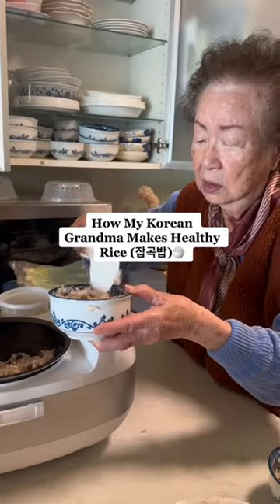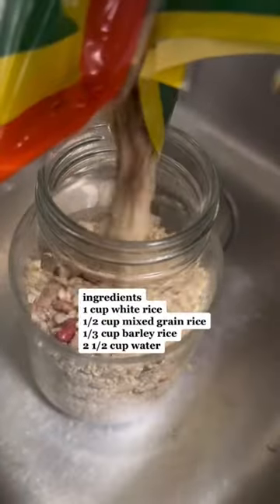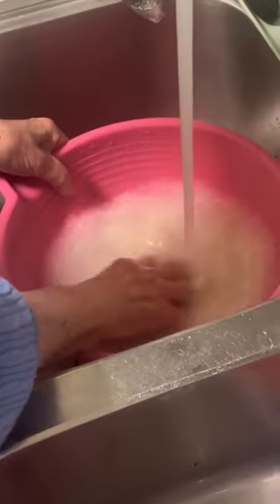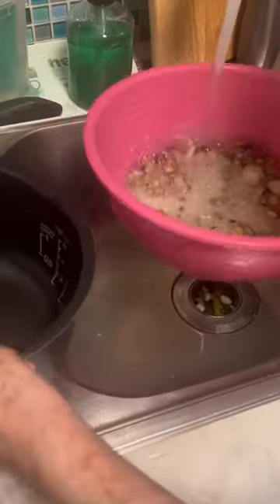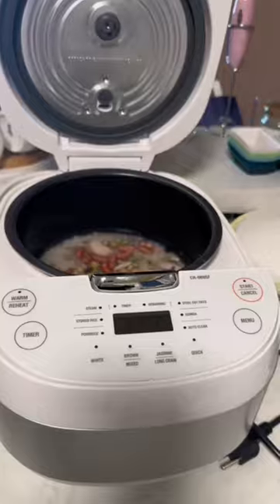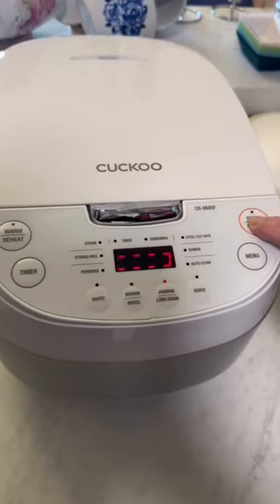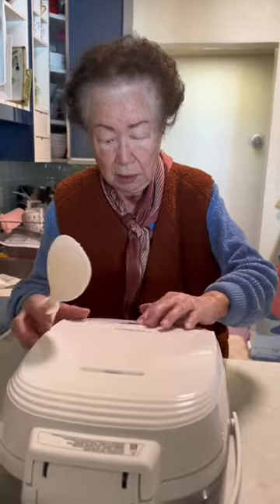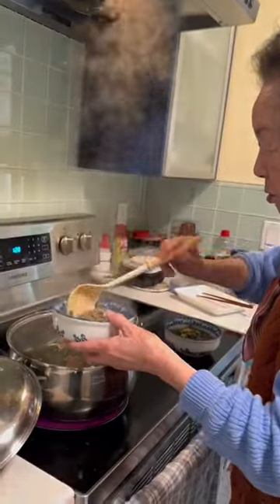How My Korean Grandma Cooks Healthy Rice🍚